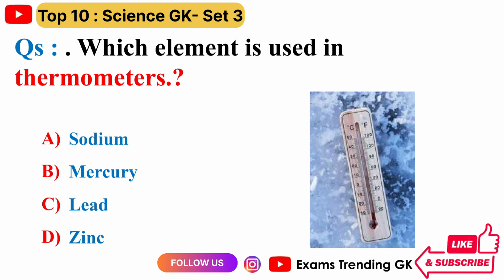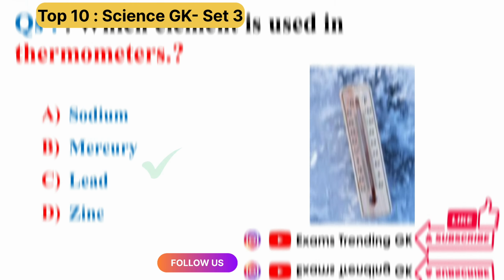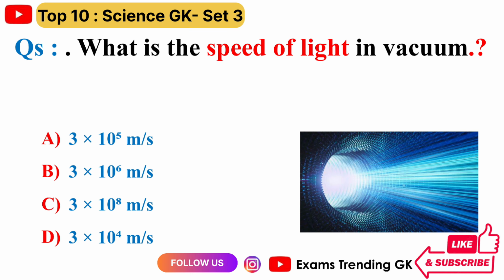Science GK I Physics Chemistry Biology I Most Repeated Questions in Competitive Exams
Video 35 : Top 10 Science GK Questions 2025 | Most Important for SSC, UPSC, Banking & All Exams I Science GK Quiz 2025 | Daily 10 Questions | Competitive Exams I Top Science GK MCQs | Physics Chemistry Biology | Govt Exam Preparation I Science GK 2025 | Most Repeated Questions in Competitive Exams I Daily Science GK | One Liner MCQs for All Govt Exams

Welcome to *Exams Trending GK*!
In this video, we present **Top 10 Science GK Questions 2025** in MCQ format — perfect for all **Competitive Exams** like SSC, UPSC, Banking, Railway, Defence, State PSC & more.

These questions are based on:
🔹 Most Repeated & High-Scoring Topics

🎯 Best For:
SSC CGL / CHSL
UPSC Prelims
Banking & Insurance Exams
Railway (RRB)
Defence • NDA • CDS
State Level Exams

📚 Study Smart – Learn Fast – Revise Daily!